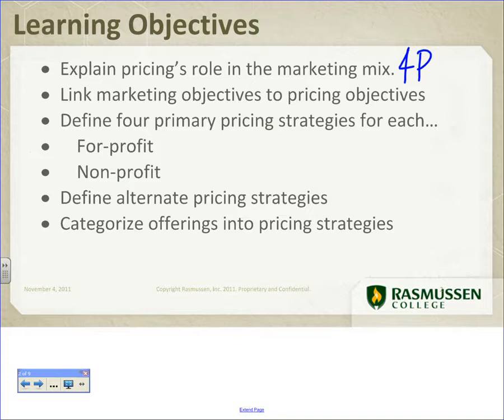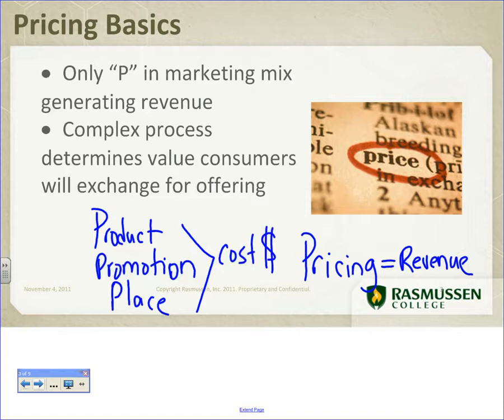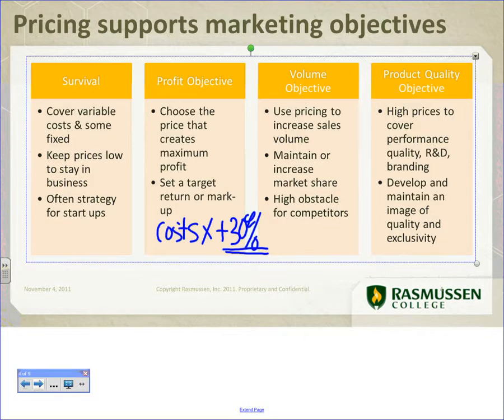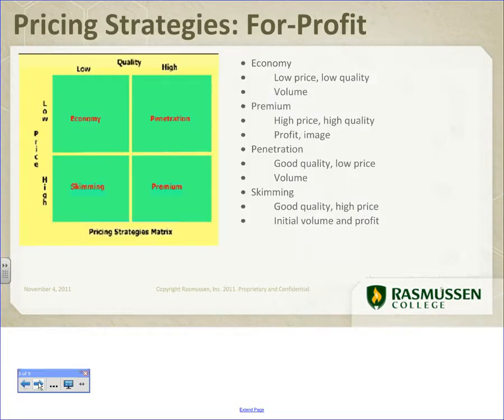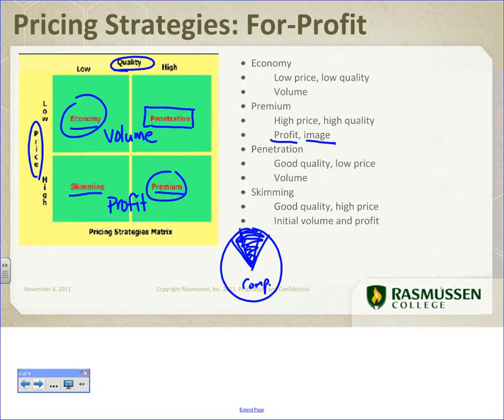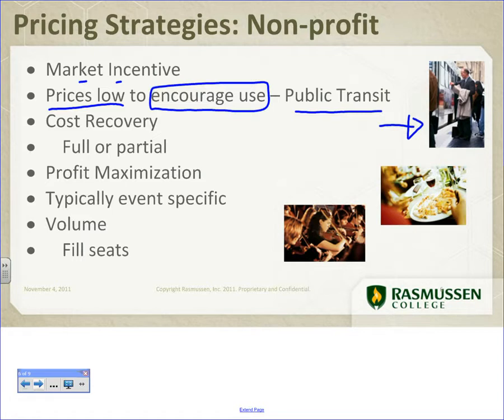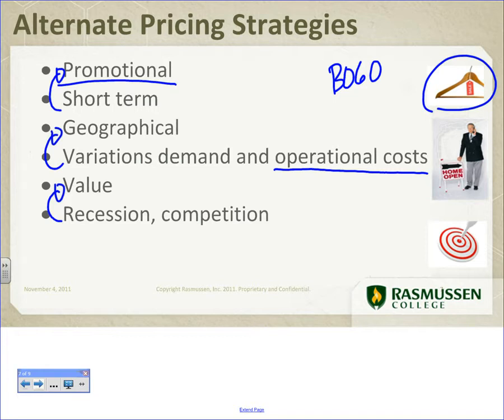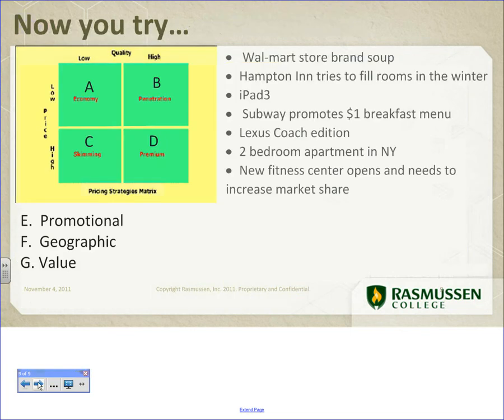Pricing Strategies in Marketing